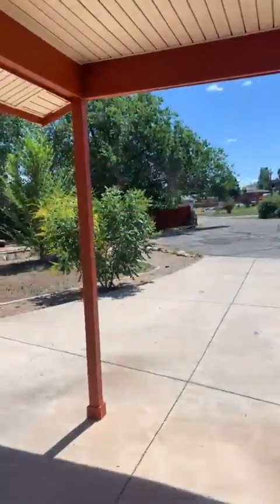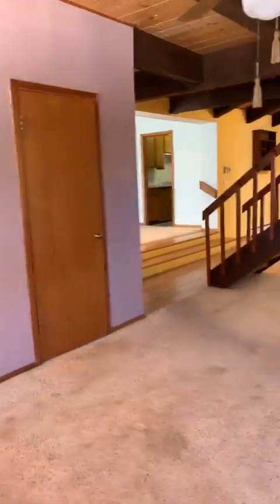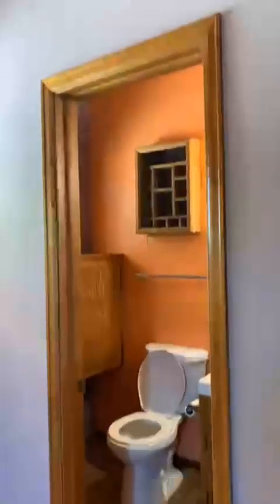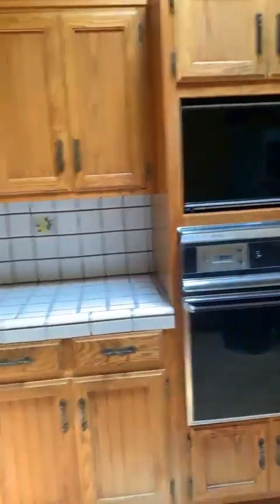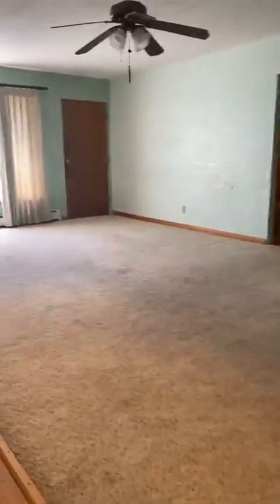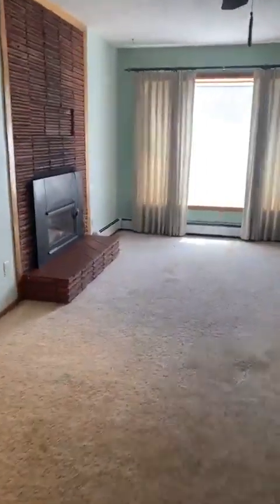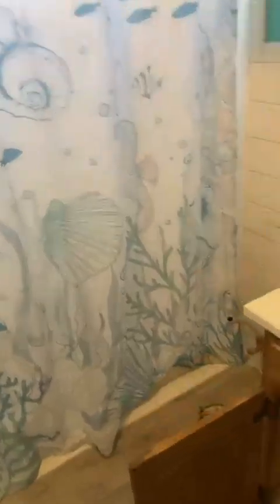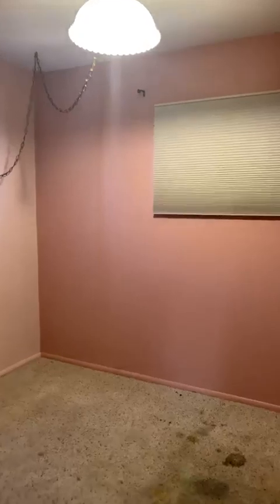Check out 181 Edlun Rd, Grand Junction, Colorado with Mallory Marz of Greyhound Real Estate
Join Greyhound Real Estate's Mallory Marz as she takes you on a tour of this beautiful home. Want a personal showing? Give Mallory a call!

Listed with and advertised with permission from Juli Jacobson of of REAL BROKER, LLC.